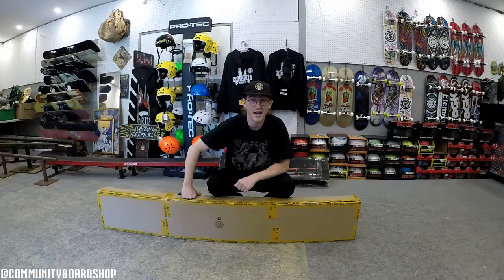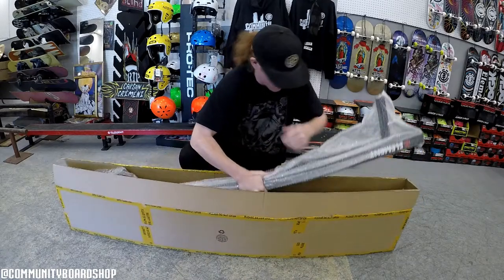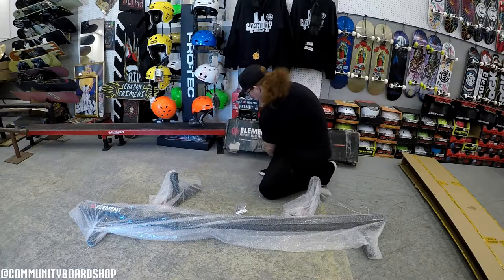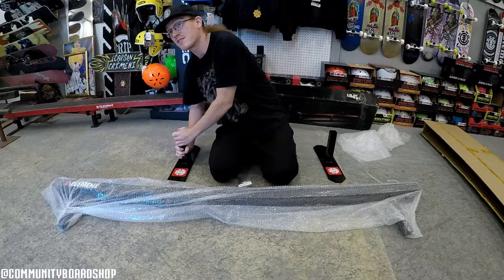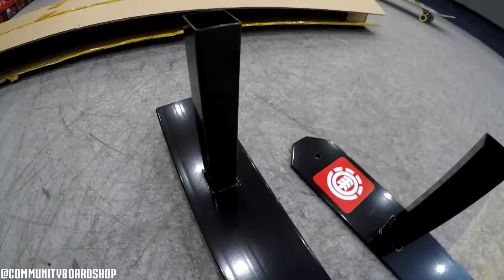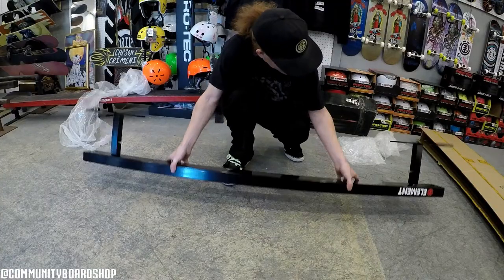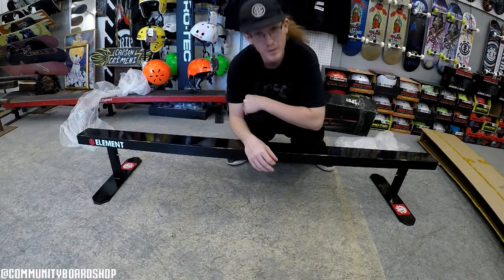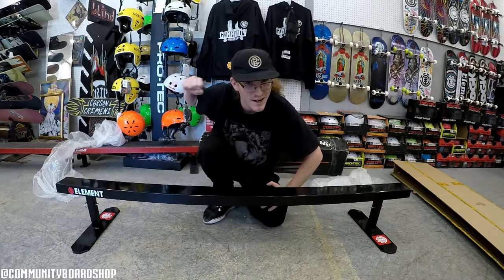Unboxing New Flat Bar From Element Skateboards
Community Board Shop located in surrey newton,
located at 13439 71a Ave, Surrey, BC V3W 2L2
come in say hi grab some skateboard gear, or send us some product to test and review!
if you got any suggestions or want to see a certain trick or video please comment down below, also like this video, share it with you're friends and subscribe for more skateboarding videos!
Filmed with go pro hero 5 black
edited with Filmora
skater, editor chadd sinclair
filmed via tripod
skate set up: powell peralta flight deck, team thunder trucks, mode freestyle wheels, andale bearings and mob grip